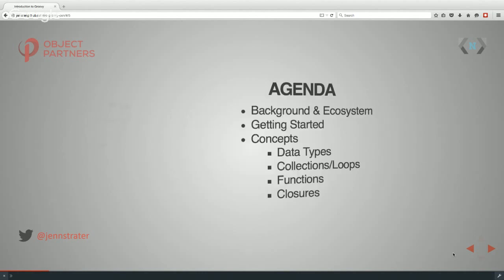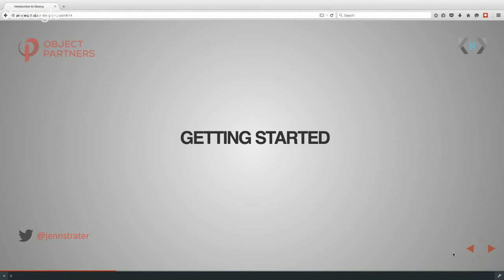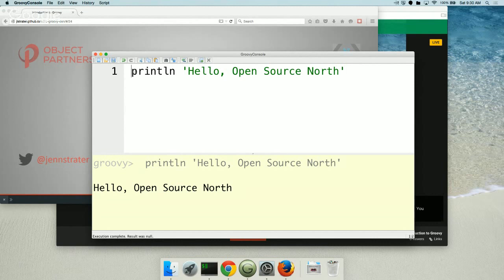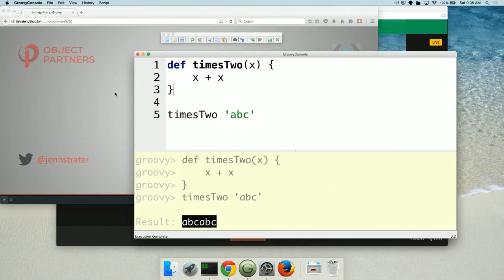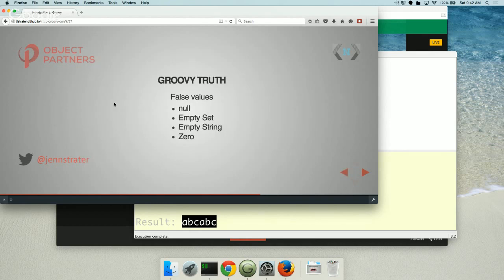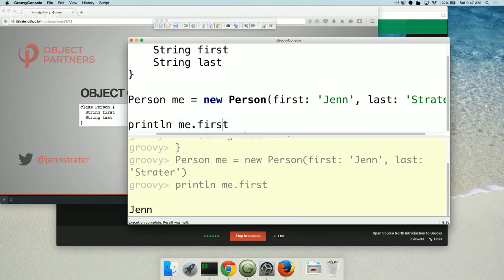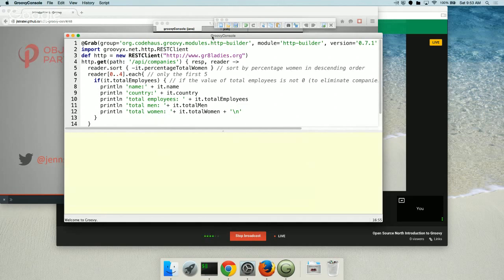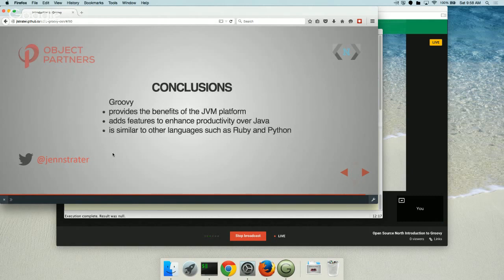Open Source North Introduction to Groovy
Live Stream for my talk Intro to Groovy at Open Source North

Corrections:
As noted on twitter I copied a bad slide on equality. There is no '===' operator in Groovy. The closest equivalent would be 'is' as in `a is b`.